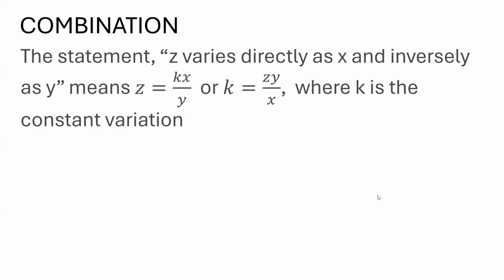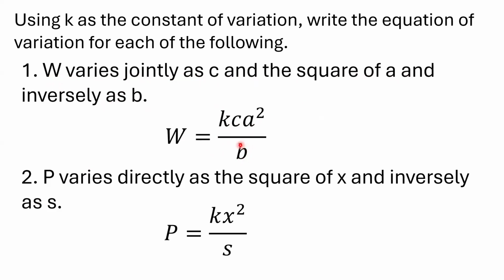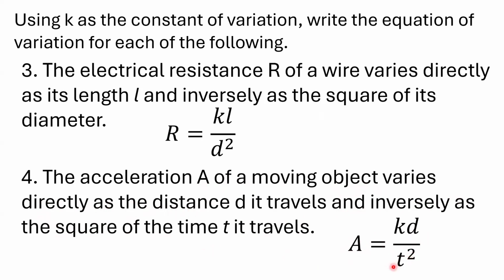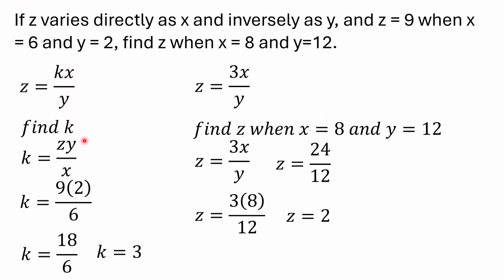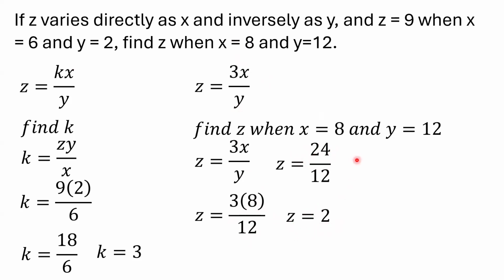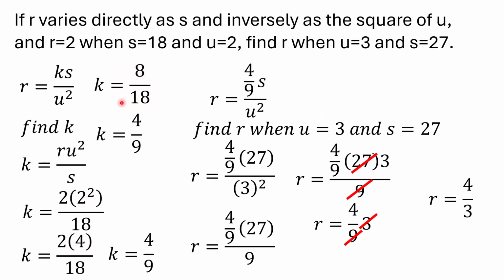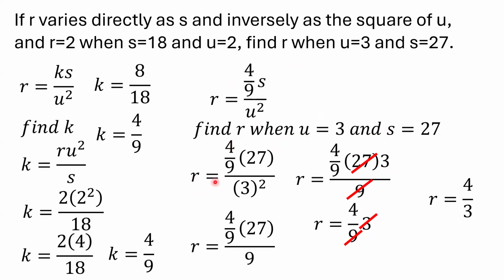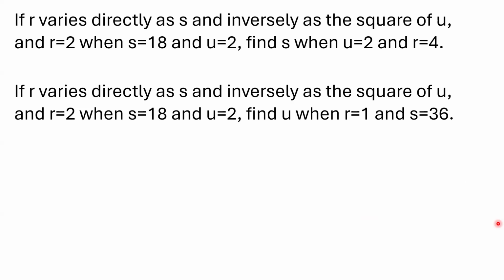Combination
Grade 9 Mathematics, Second Quarter